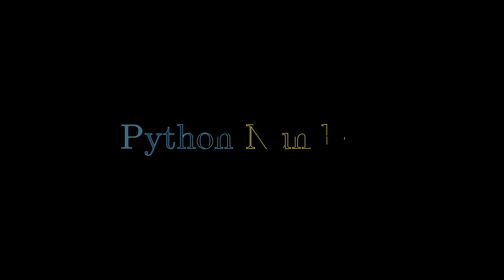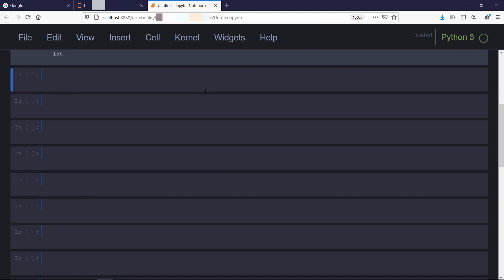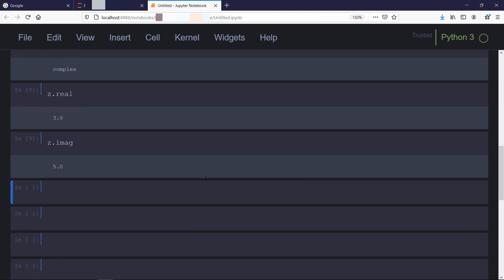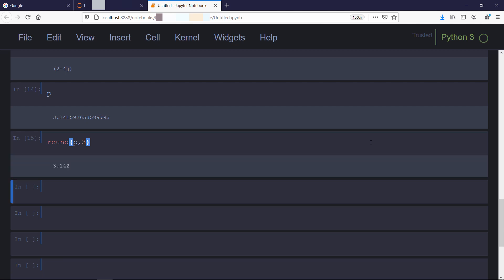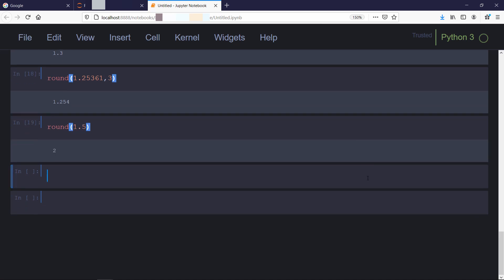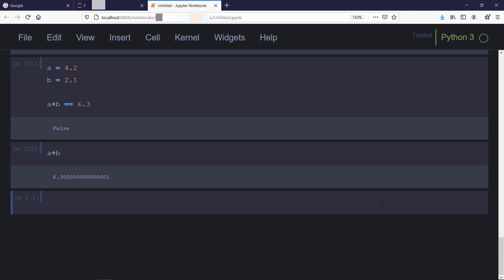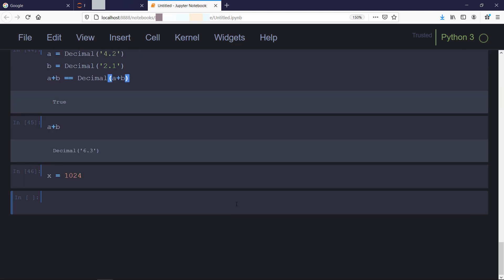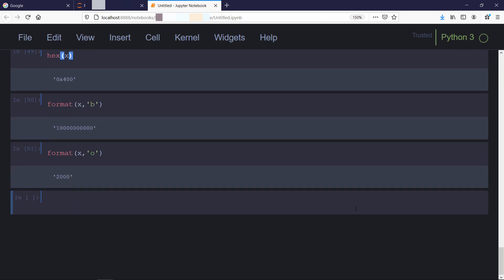Python Numbers || In Detail || Cognitive Computing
We talked about different types of numbers in Python Version 3. Types of numbers in python v3 are: Int, Float and Complex Number. It is more Simple than Python Version v2 which has four types of numbers: int, long, float, and complex numbers. we have also discussed about the problems associated with floating point numbers and methods for all kinds of number and their different kinds of representation like: Binary, Octal and Hexadecimal.